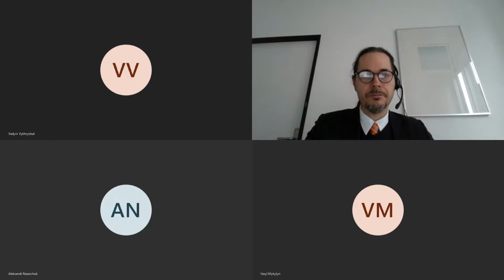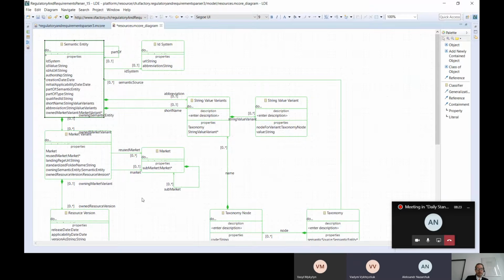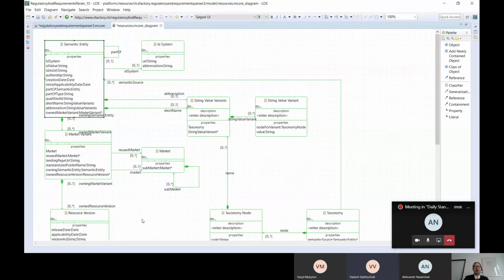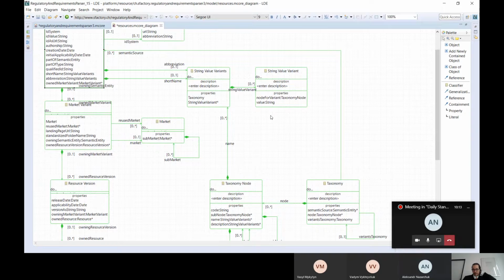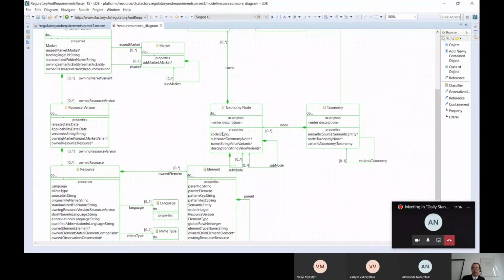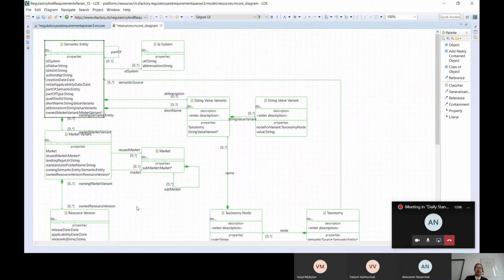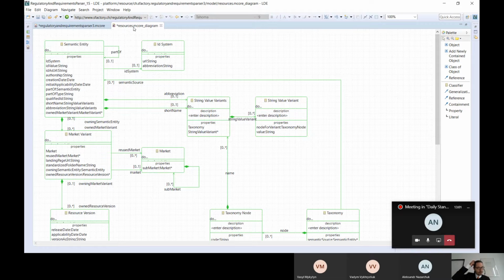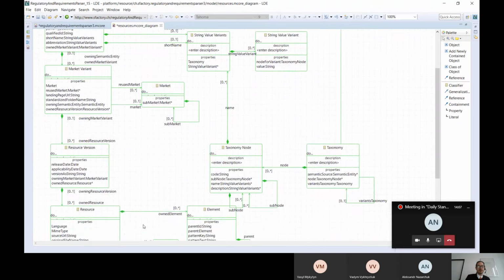Parser call 14.02.2020 #1